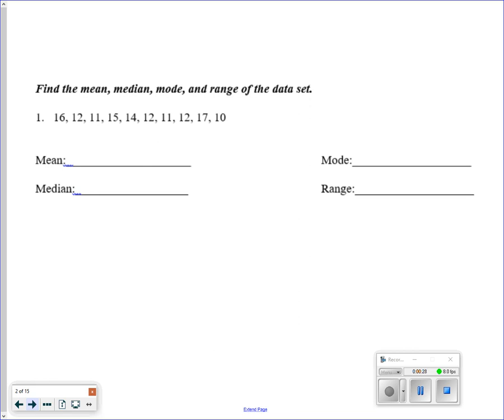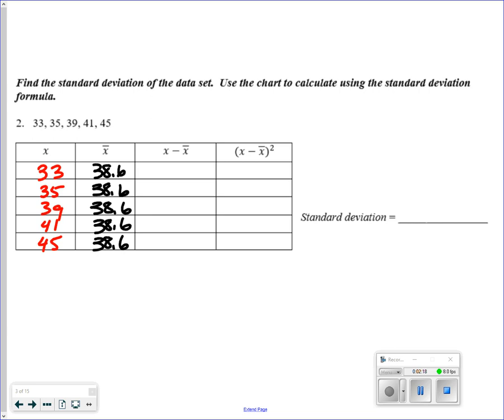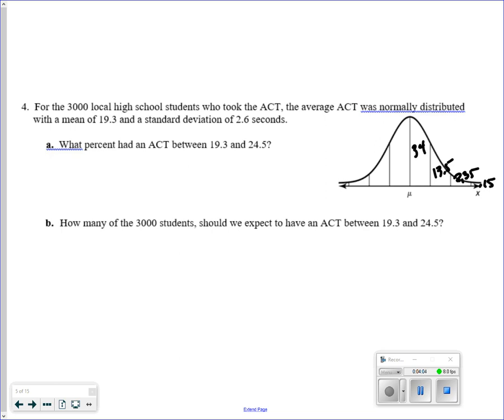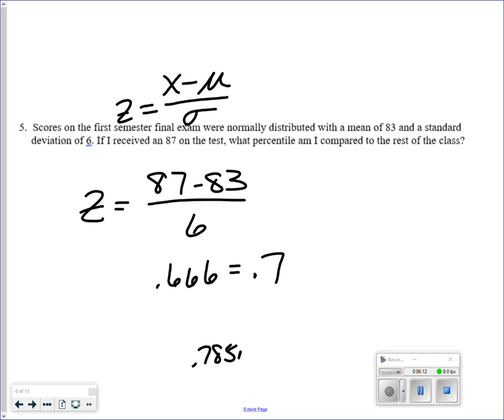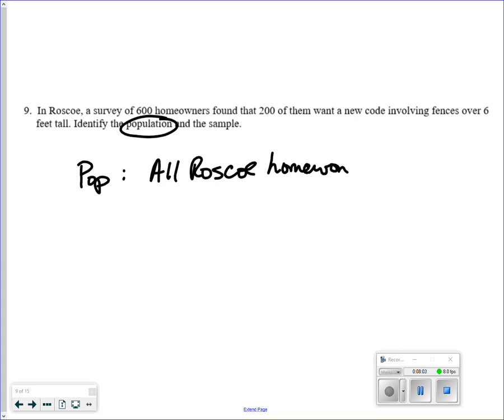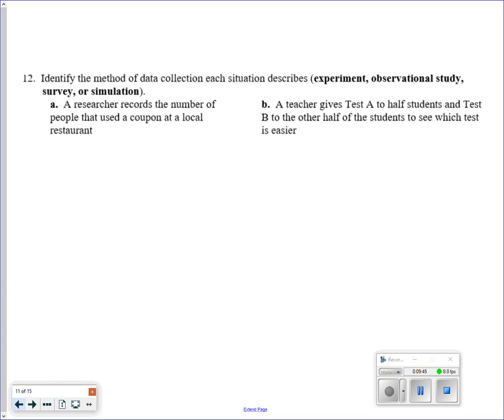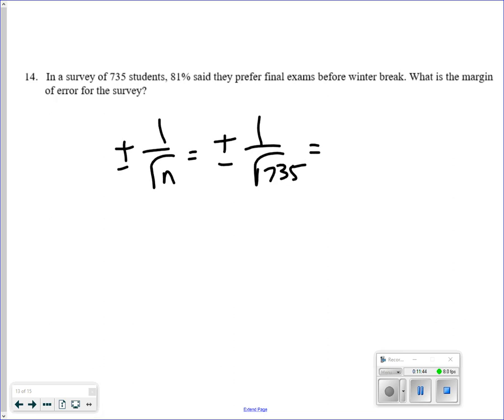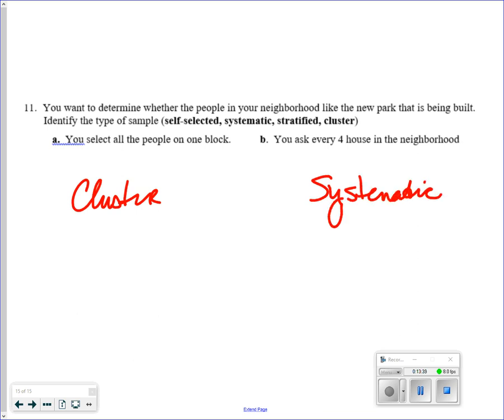Hononegah Honors Algebra II Chapter 11 Review Video